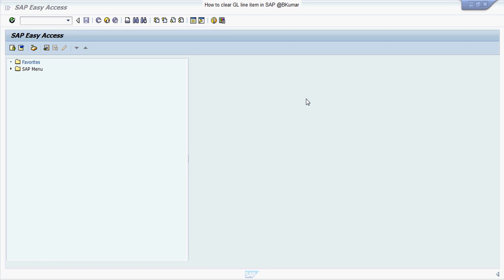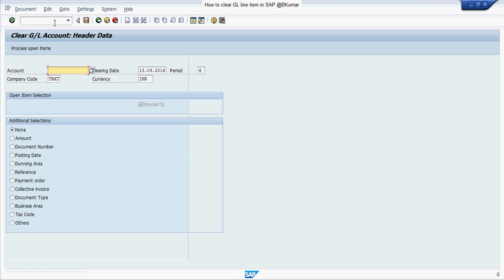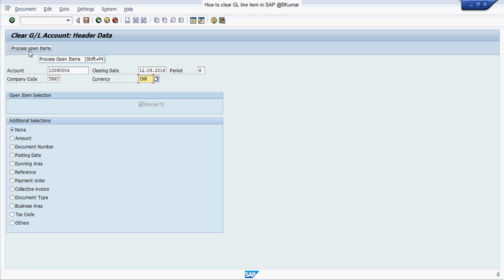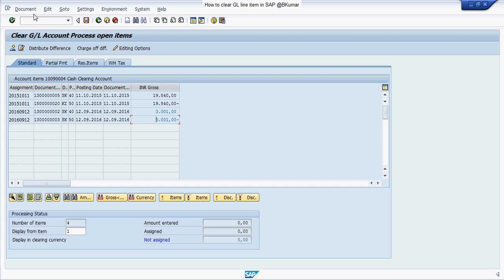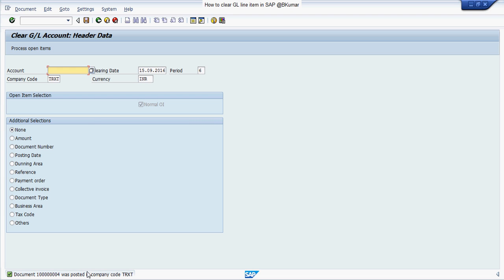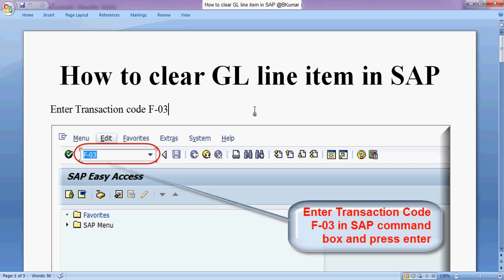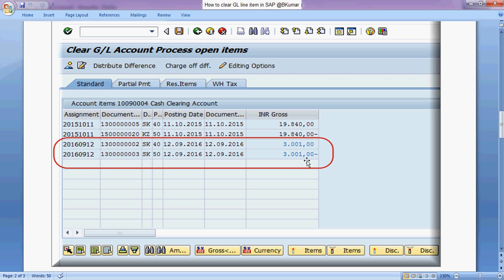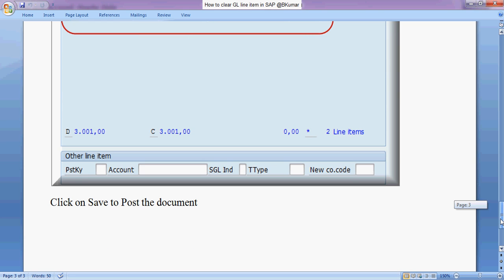How to clear GL line item in SAP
This tutorial will explain you  how to clear GL line item in SAP. Please watch this tutorial till the end share your valuable feedback. Thank You